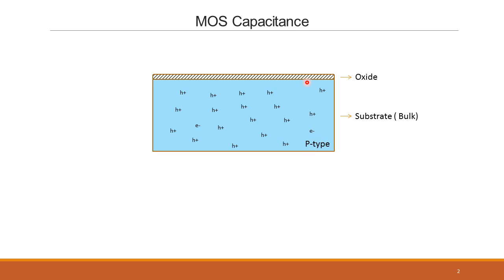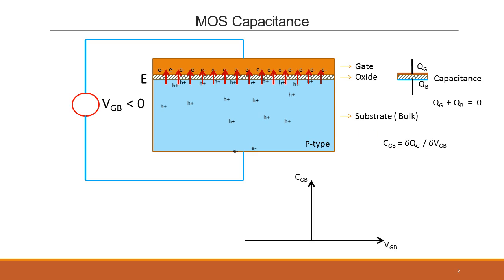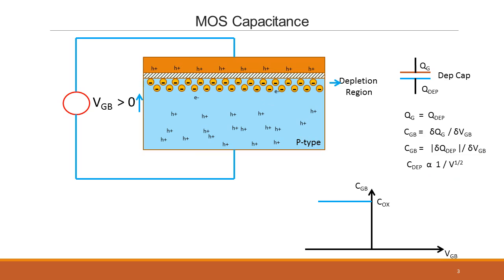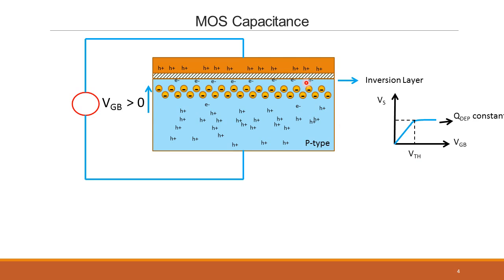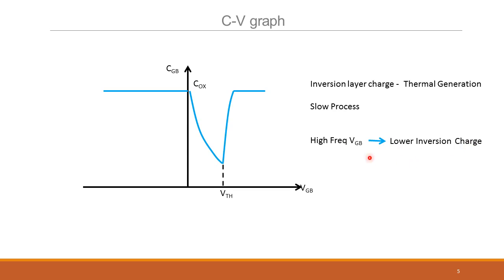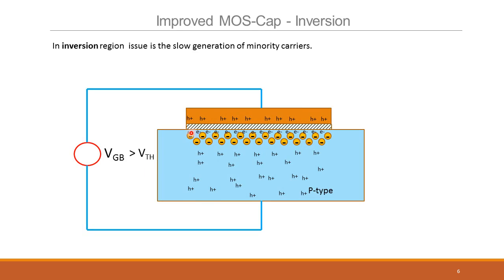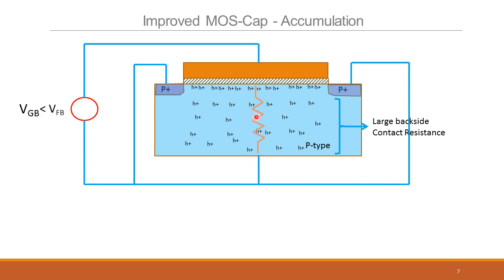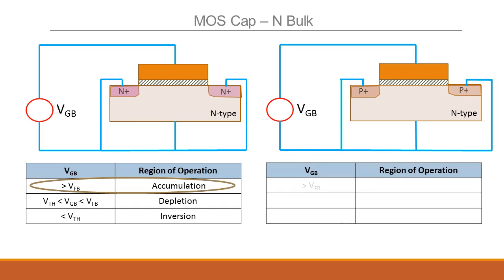Chapter7 MOSCap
Introduction to MOS Cap